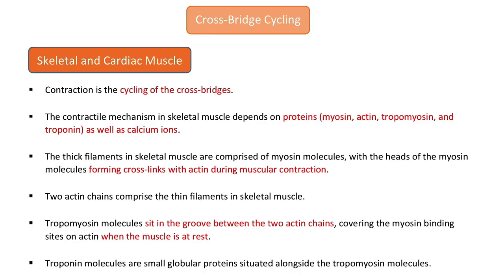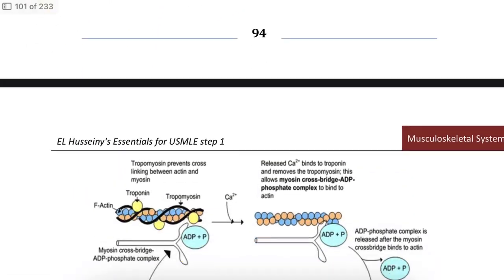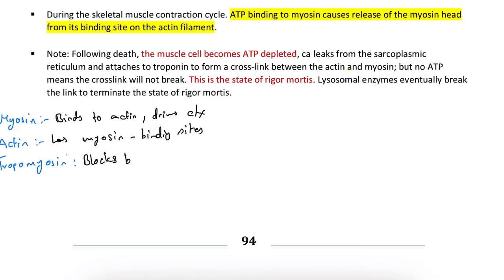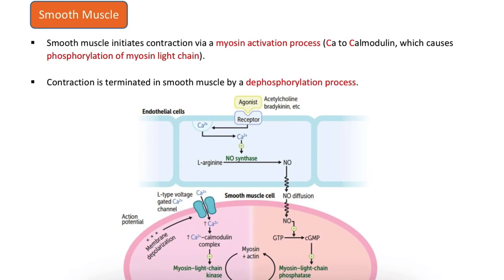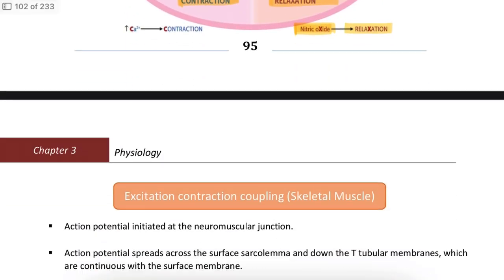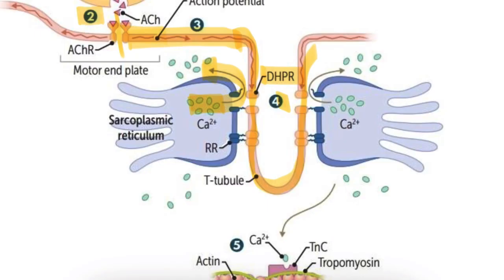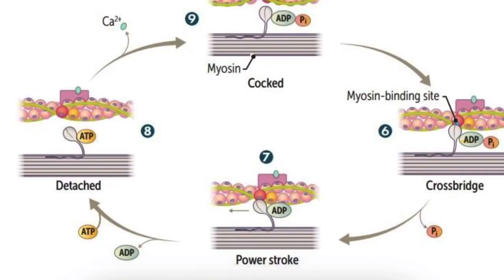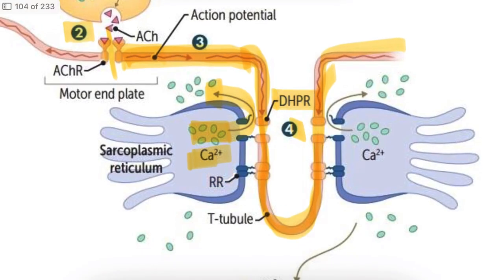💪💥 Cross-Bridge Cycling & Excitation-Contraction Coupling 🔬 | MSK Physiology Made EASY! 🧠🔥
🔬 Welcome to Medsteps medical education YouTube channel – Your Ultimate Medical Learning Hub!

In this video, we break down one of the most high-yield MSK physiology topics for USMLE, NEET PG, FMGE, and other med exams:

🦴 Cross-Bridge Cycling
⚡ Excitation-Contraction Coupling
💥 From basic muscle fiber anatomy to the role of calcium, actin, and myosin, we’ll guide you through everything you need to master skeletal muscle physiology like a pro!

✅ Covered in this video:

What triggers muscle contraction?

Steps of cross-bridge cycling

The role of ATP & calcium

Difference between excitation & contraction

Clinical relevance: Myasthenia Gravis, Malignant Hyperthermia

🎯 Perfect for:
🔹 USMLE Step 1
🔹 FMGE/NExT
🔹 NEET PG
🔹 Physiology viva & exam prep

📚 Based on: First Aid for the USMLE Step 1 – High-Yield Concepts

🧠 Learn faster. Study smarter. Become the doctor you dream to be!